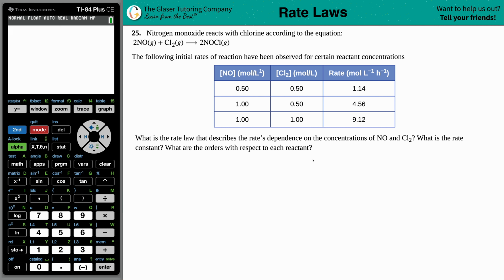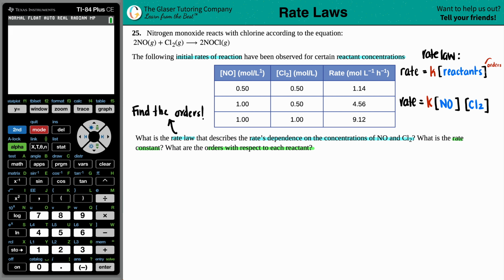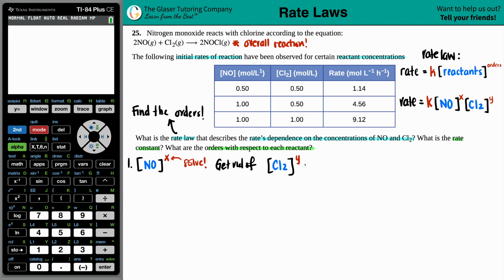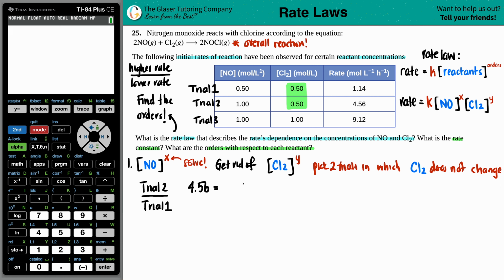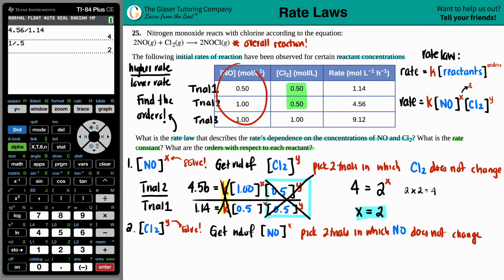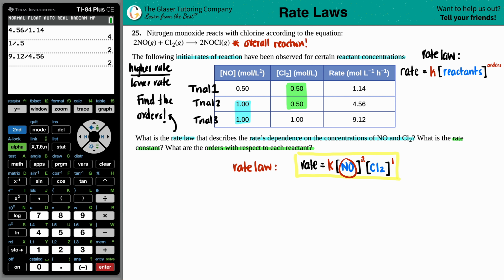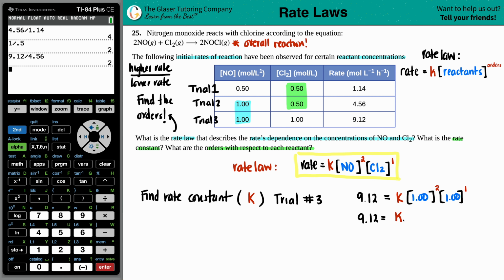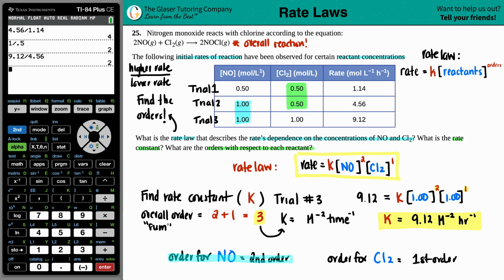12.25 | Nitrogen monoxide reacts with chlorine according to the equation: 2NO(g) + Cl2(g) → 2NOCl(g)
Nitrogen monoxide reacts with chlorine according to the equation: 2NO(g) + Cl2(g) → 2NOCl(g)
The following initial rates of reaction have been observed for certain reactant concentrations:
What is the rate law that describes the rate’s dependence on the concentrations of NO and Cl2? What is the rate constant? What are the orders with respect to each reactant?